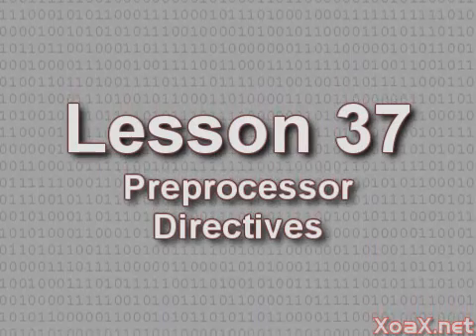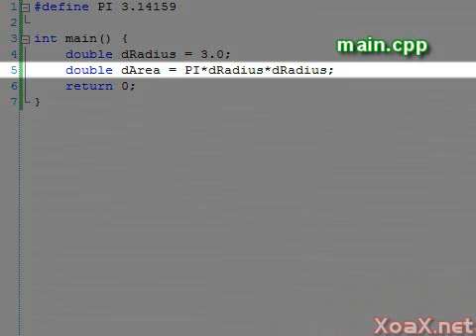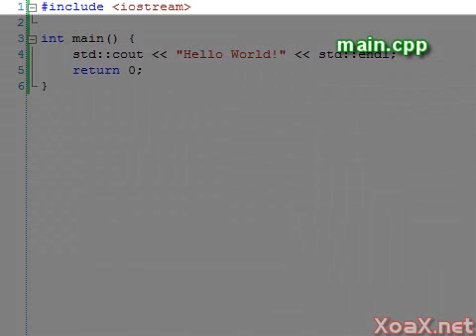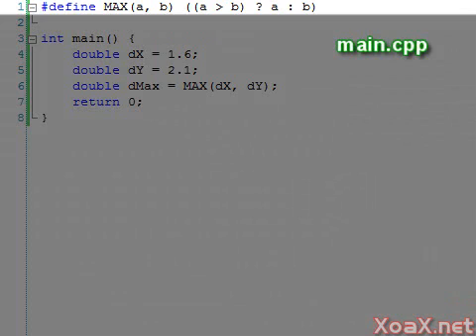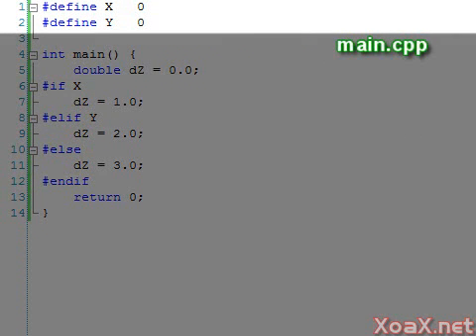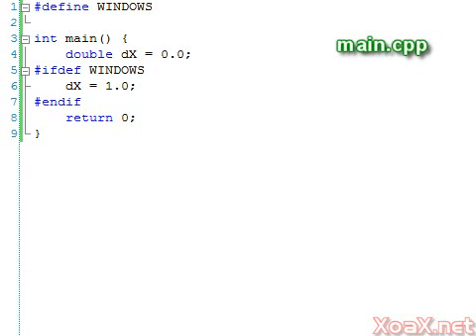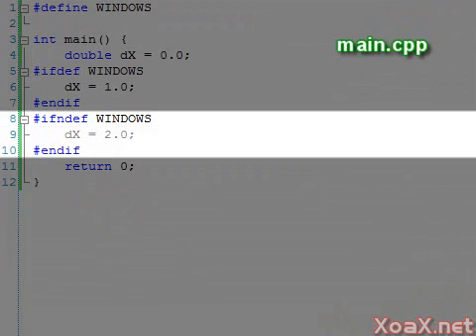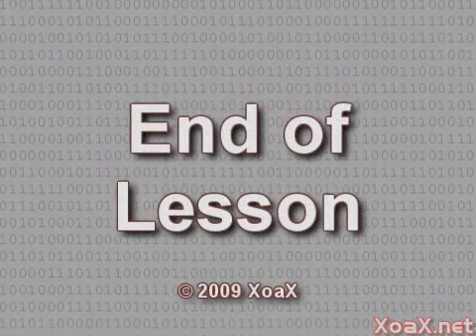C++ Console Lesson 37: Preprocessor Directives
This C++ video explains how to use preprocessor directives to define macros and create conditional compilation in C++.